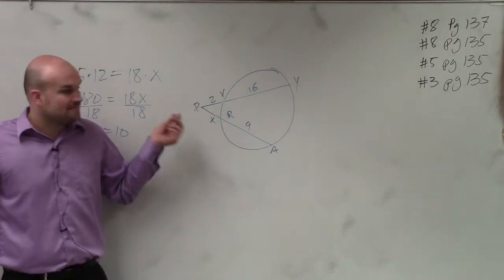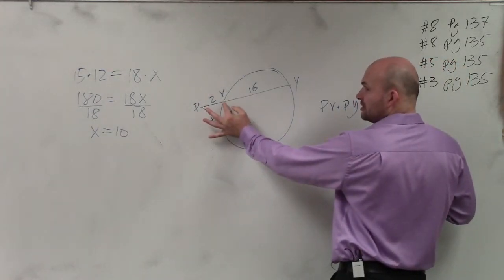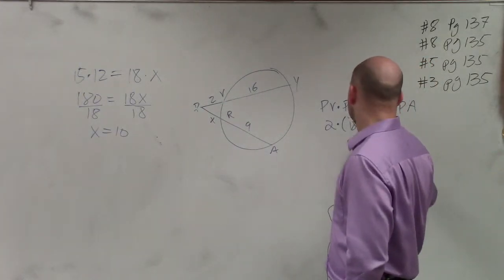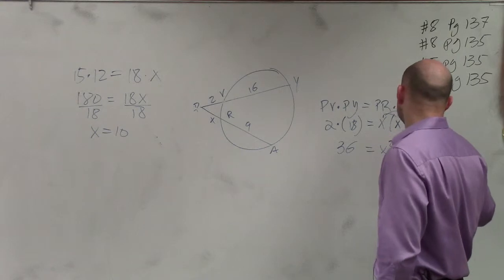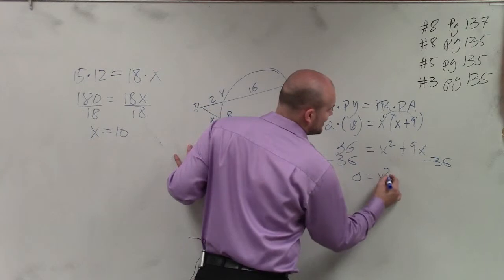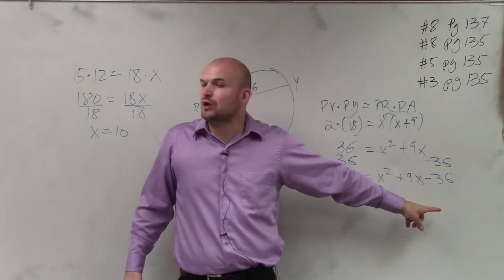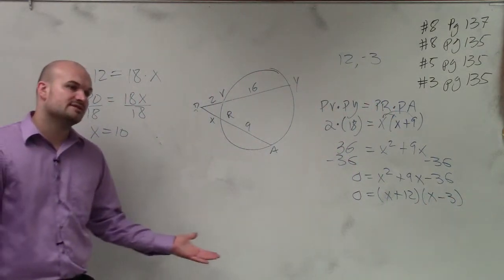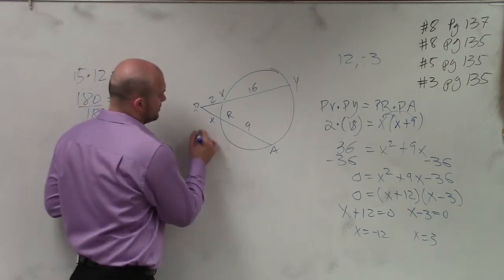Determine the missing value based on the length of two secant lines